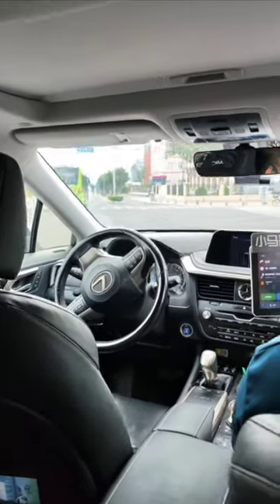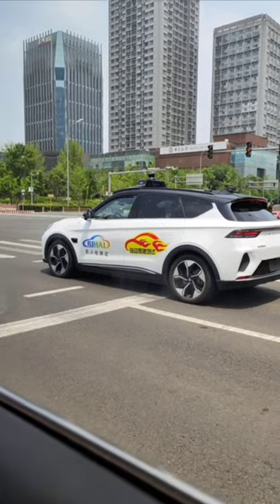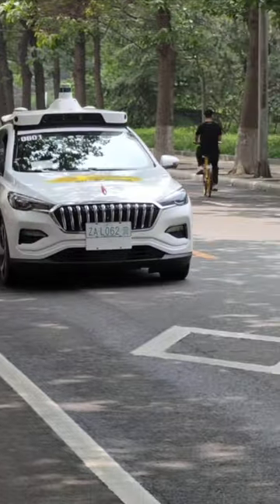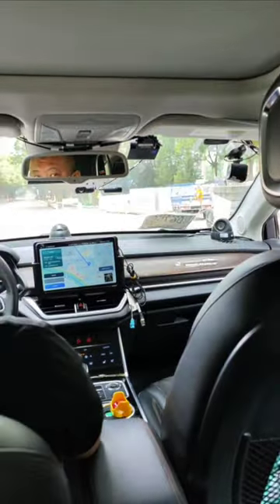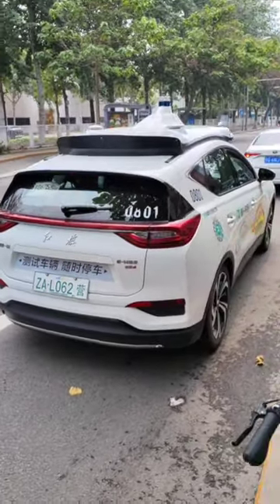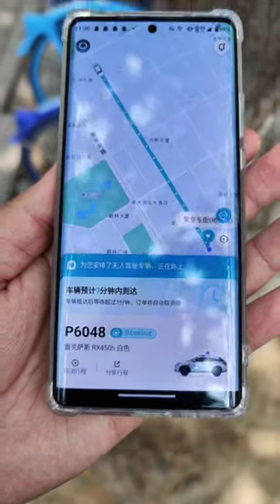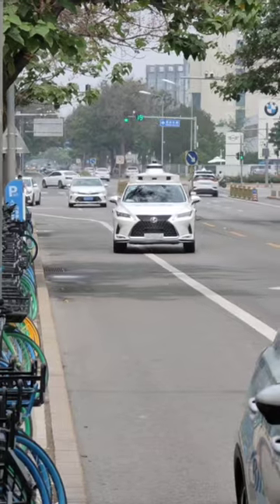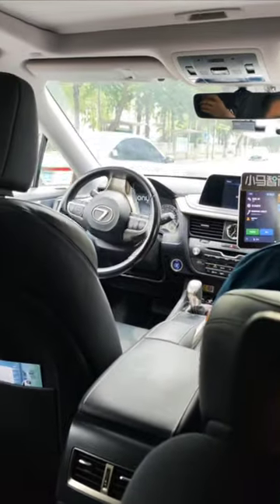self-driving robotaxi in beijing china